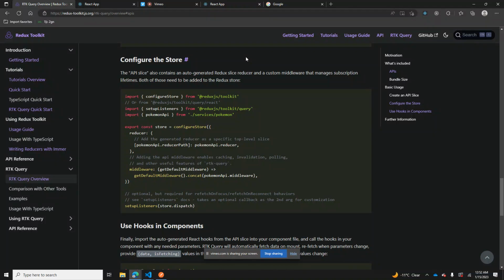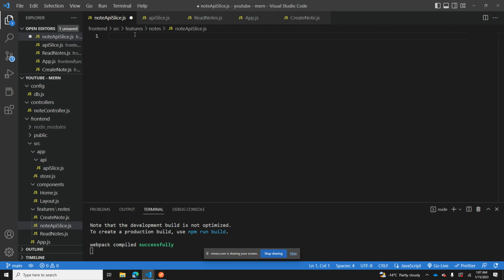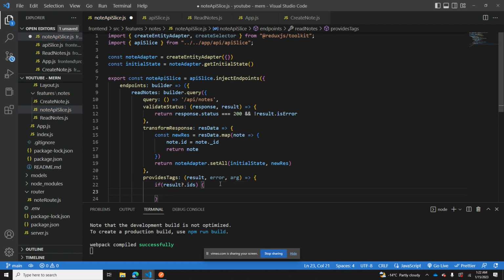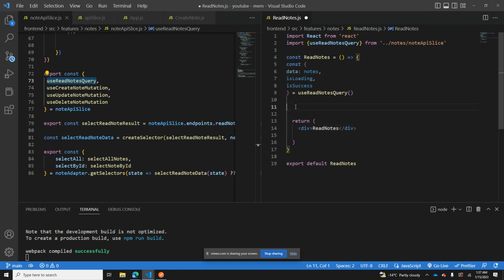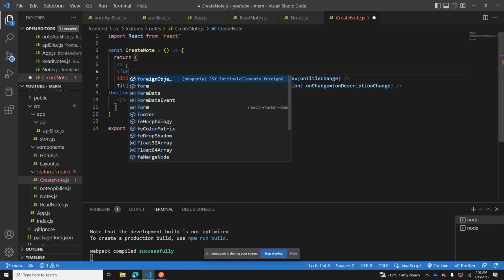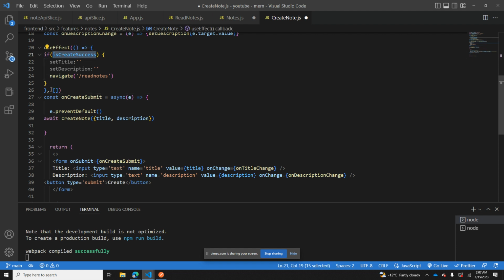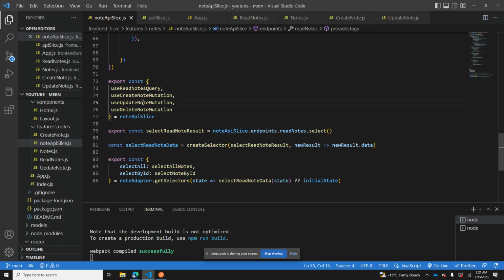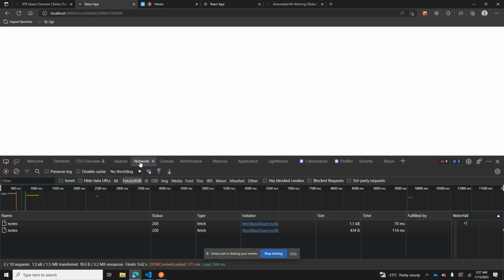MERN Stack CRUD operation - Mongo, Express, Node, React Redux Toolkit - Part 3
In this video we are going to learn on how to perform CRUD operation on data from API using the endpoint. We used NODE JS and EXPRESS JS to build our backend API. We used React and Redux Toolkit to build frontend. This code and instruction will help you learn state management with Redux